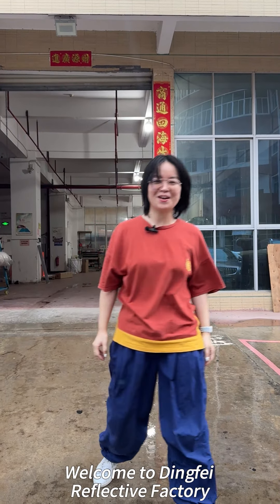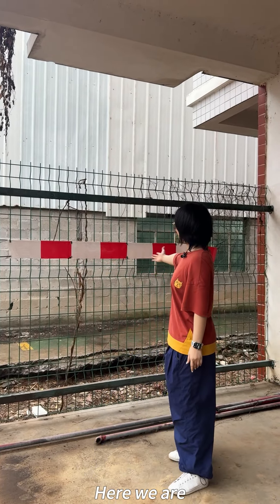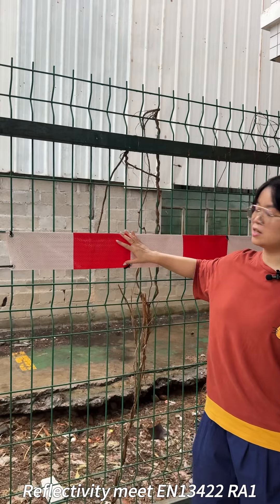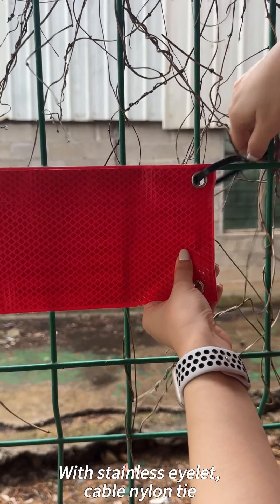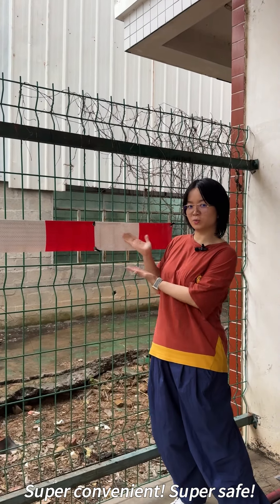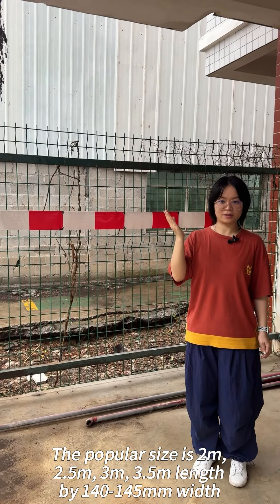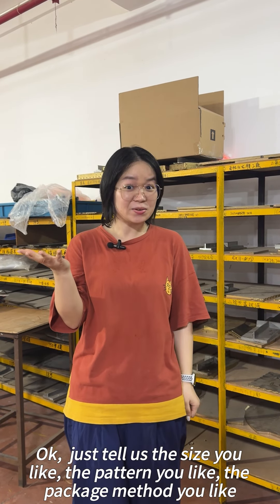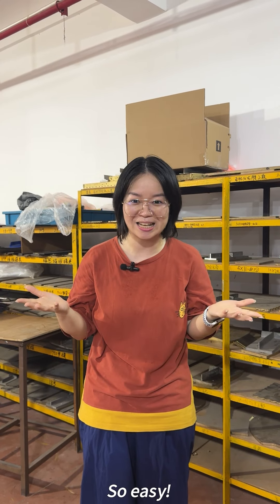Reflective Strip for Security Fencing | Product Introduction | Vivian | DingFei Reflective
Specifically for fixing to temporary site fencing systems - both standard and anti-climb.
Available in 3.5 meter, 3 meter or 2 meter lengths.
Prismatic technology for exceptional reflective performance.
Arrow-cell embossed construction with reinforced PVC backing for ultimate durability.
Rolls up when not in use and therefore takes up very little storage space - 500pcs per pallet!

Dingfei Reflective - The manufacturer of reflective materials

We manufacture prismatic reflective material and products since 2006. Provide highest possible standard customer service, products, timely delivery and reliability. Build a mutually beneficial business relationship with every customer by supplying specialist solutions for traffic safety.

We insisting on the Inamori's Philosophy practice and adhering to the culture of quality and honesty. Dingfei promotes the growth of employees and realizes the business purpose of contributing to the temporary road traffic safety and roll up signs while achieving the material and spiritual happiness of all employees.

Our Advantages
- Factory Direct Price
- Support OEM Design
- Offer Free Sample
- Professional QC Team

Our factory export 60+ types reflective products to USA，South American, Europe ect.

Your satisfaction is our priority!
Sincerely hope to serve you with best solution.

Quanzhou Dingfei Reflective Material Co., Ltd

Tel:
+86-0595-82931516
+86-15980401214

Fax:
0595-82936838